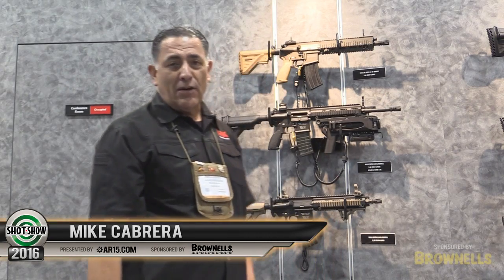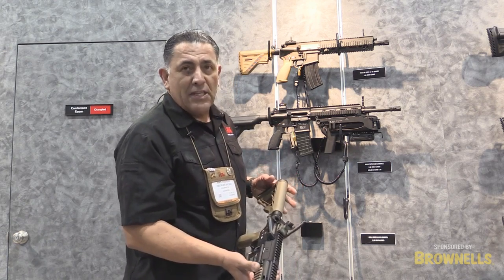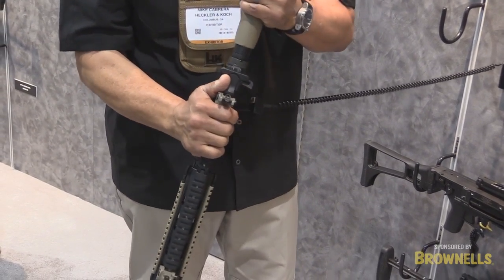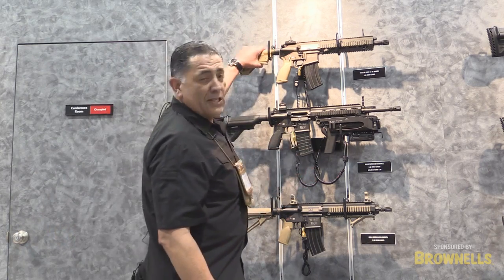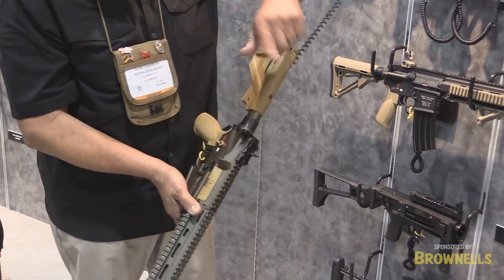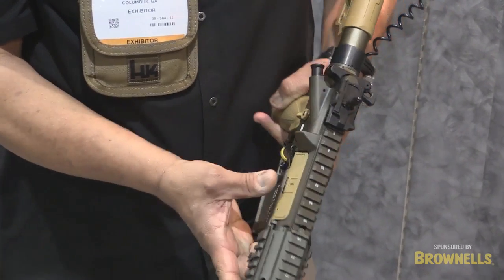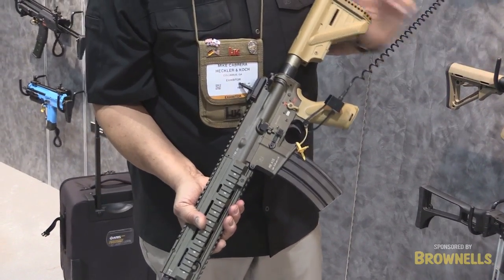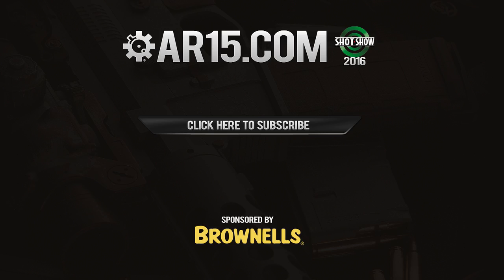Heckler & Koch HK416 Machine Gun - SHOT Show 2016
Mike from Heckler & Koch talks about some new variations on the HK416 Machine Gun.